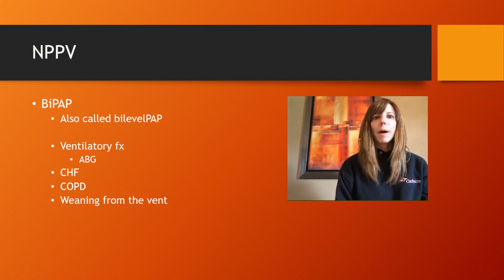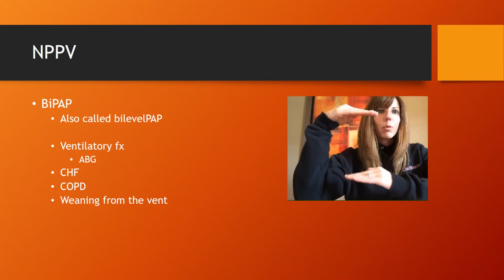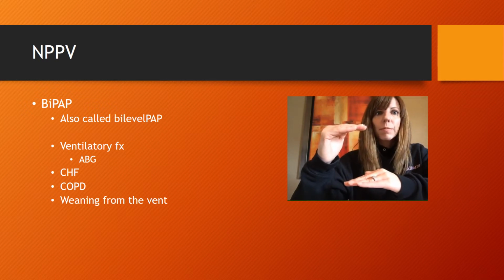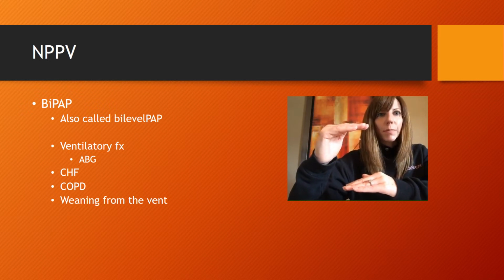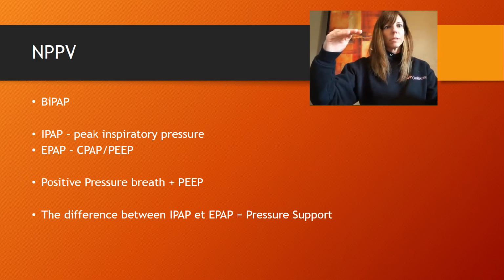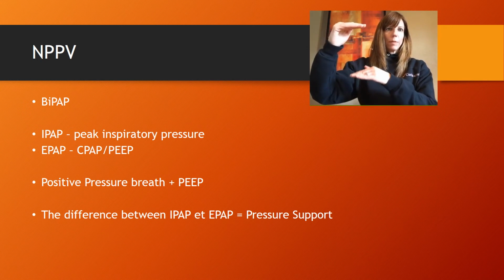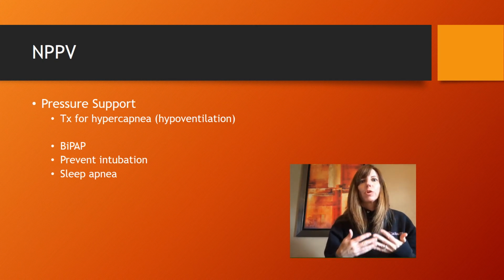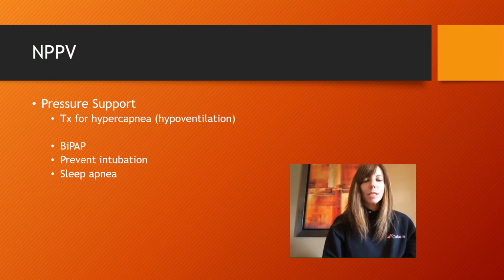LCC Respiratory Therapy, Chapter 4 Part 2